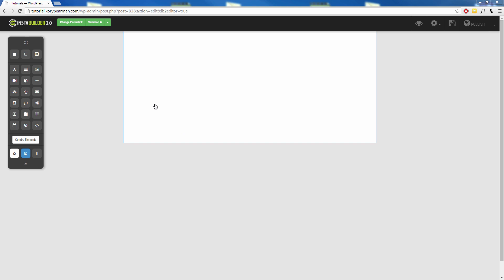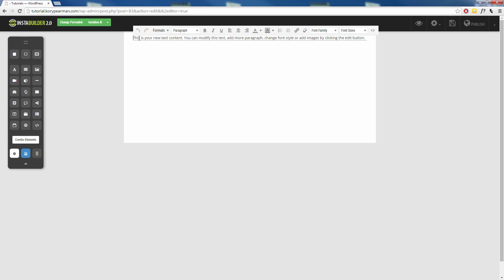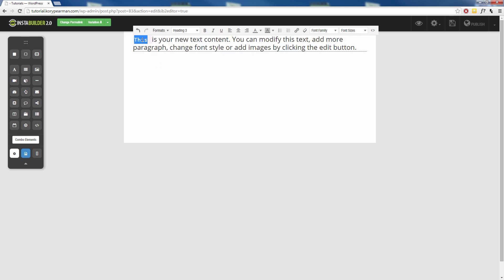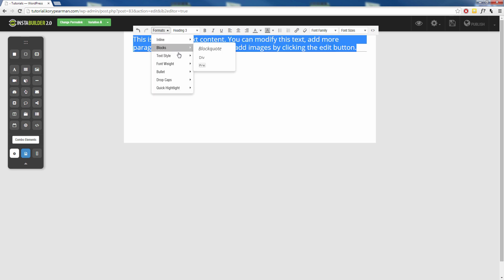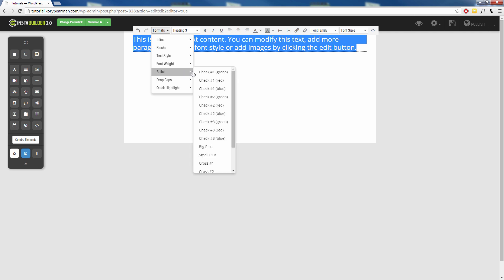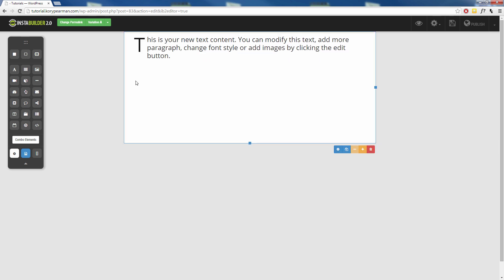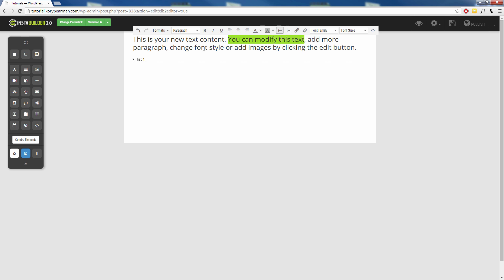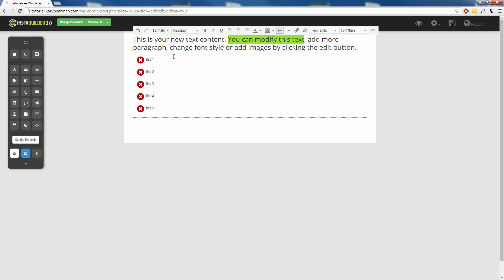InstaBuilder 2.0 | How To Use Text Formatting